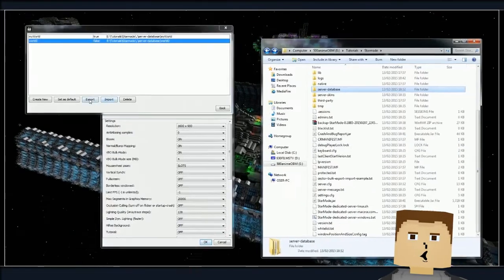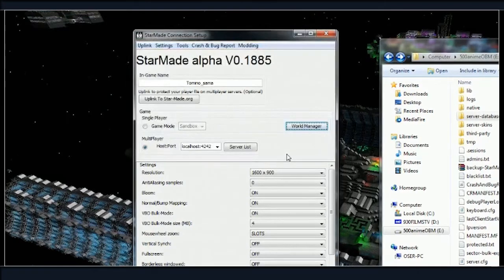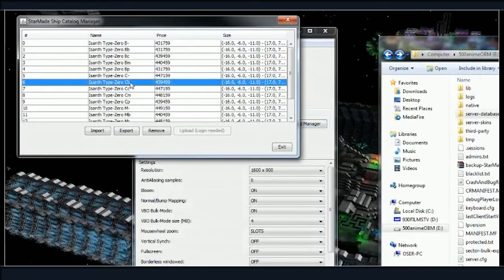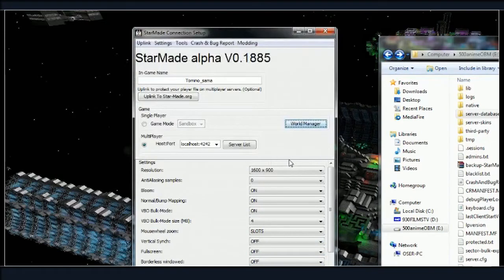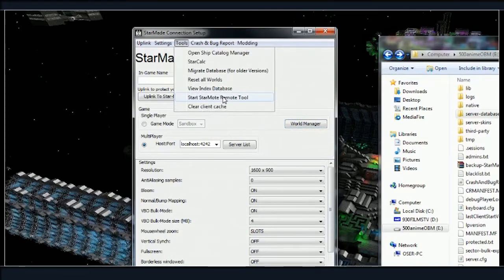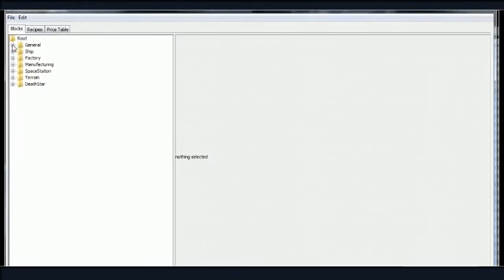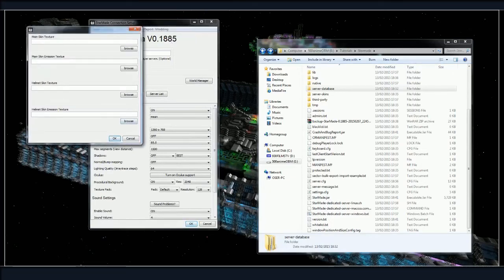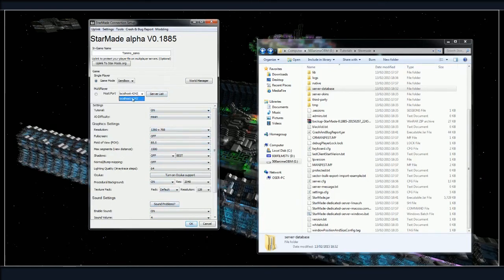World Manager & More Client Settings [Tutorial]